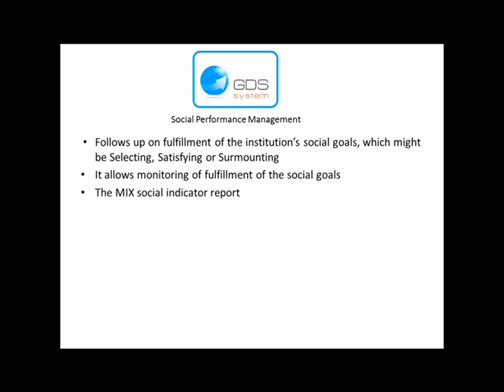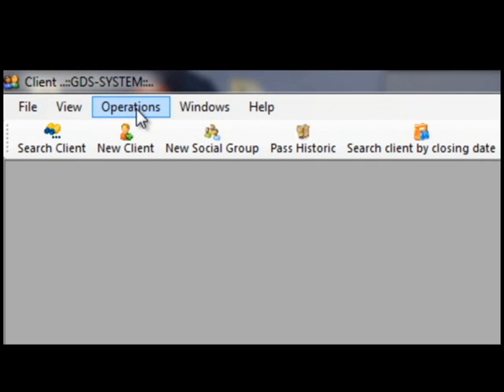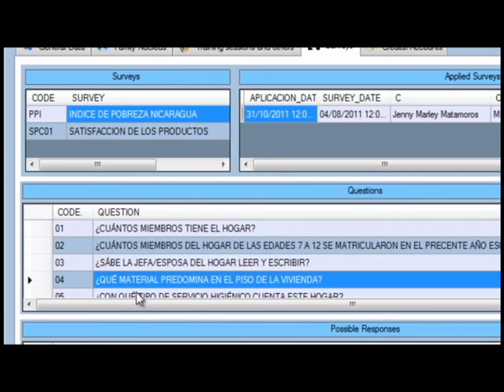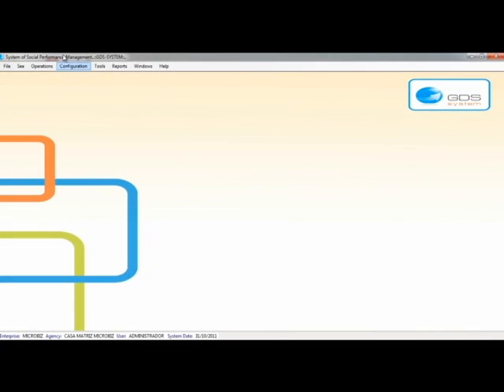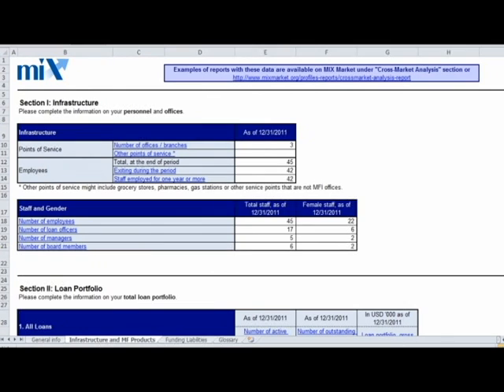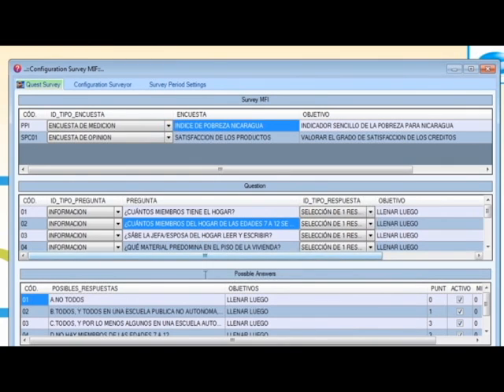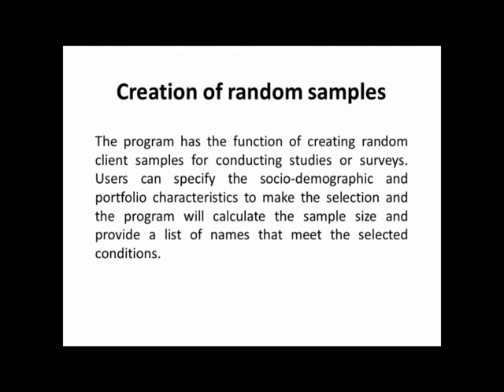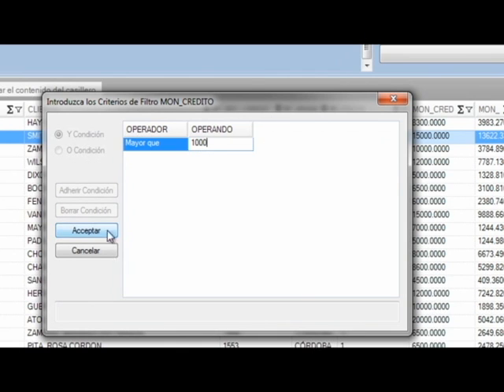GDS SYSTEM DEMO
The GDS System is an information technology tool for the comprehensive management of the micro-financing institution's social and portfolio information. Developed by the MISSION Program and REDCAMIF. It allows monitoring of fulfillment of the social goals in a user-friendly and versatile environment because it can be adapted to the specific needs of each institution. The GDS System integrates various useful Social Performance Management tools such as the MIX social indicator report, the PPI poverty measurement survey or the tool for self-evaluating the Smart Campaign's client protection principles. The software also allows administration of various types of surveys such as client satisfaction surveys, Progress out of Poverty Index (PPI) surveys or the food security measurement survey. It allows:

    It manages the Mission.
    THE MIX Report.
    It allows measurement of the clients' poverty situation.
    the tool for self-assessment the Smart Campaign's client protection principles
    Creation of random samples.
    It administers surveys.
    It combines GDS Information and Financial Management.
    Dynamic reports.
    Connection to any database search engine for obtaining data.
    Editing of Client Data.

Technical Characteristics of the GDS SYSTEM

    Widely configurable, allowing flexibility in adjusting it to the needs of institutions.
    Incorporates the new technologies, thinking of the future, with applications tested in new technologies of 32 and 64 Bits
    Settings: Multi-user, centralized and distributed, multi-branch
    Ready for use ONLINE and OFFLINE
    Centralization of information allows the information generated from the branches to be incorporated into the central database.